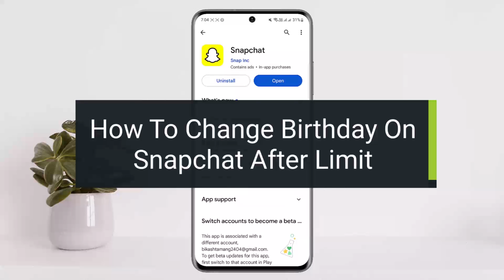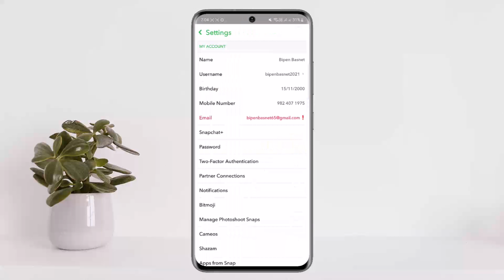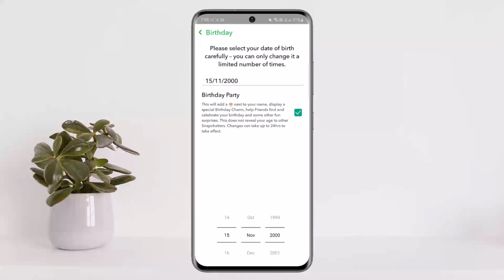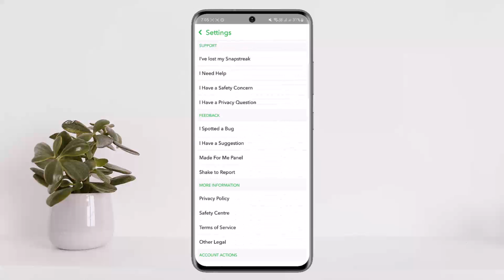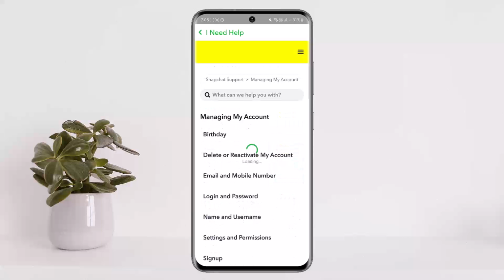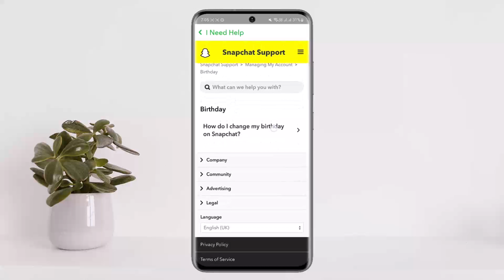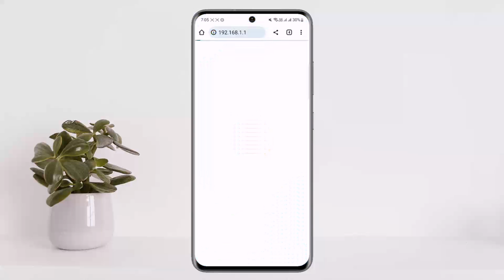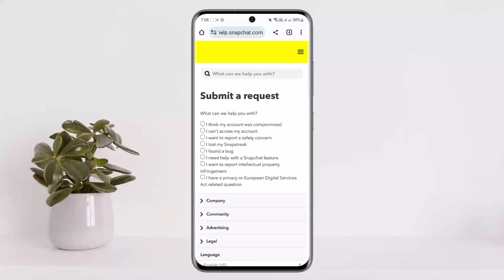How To Change Birthday On Snapchat After Limit !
In this tutorial video, I will simply show you how to change Snapchat Birthday after limit. So just make sure to watch this video till the end.

~ Video Chapters:
0:00 Introduction
0:13 Change Birthday
0:36 Change After Limit
1:30 Outro